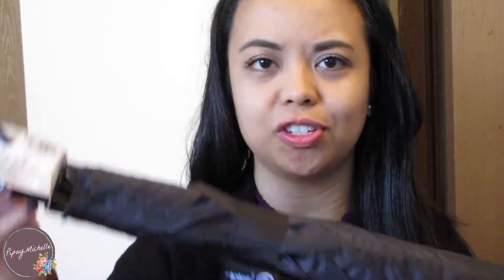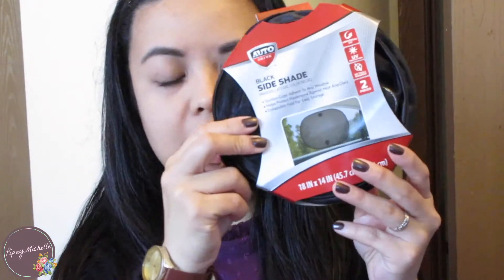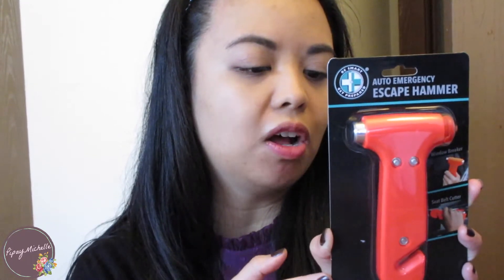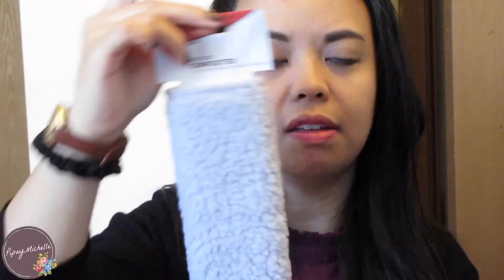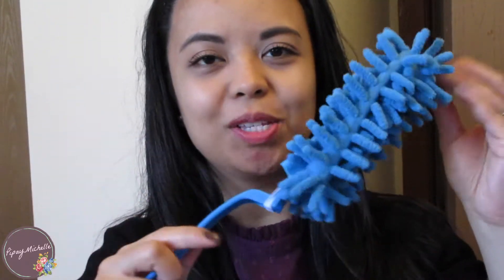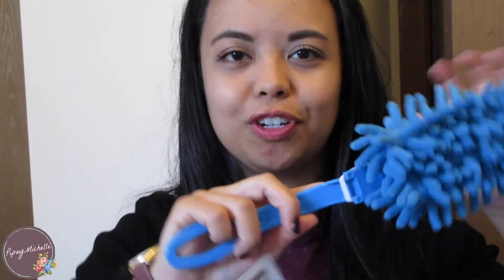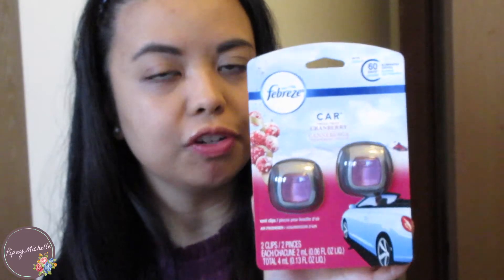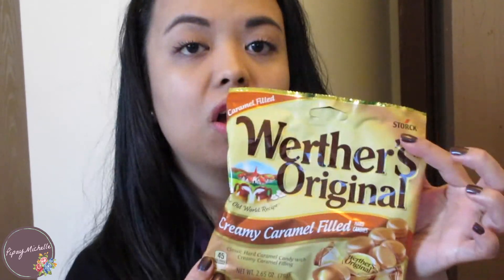Essential Car Items | Things to Keep in Your Car 🚗 🤔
In this video I am sharing some items that I think are essential to keep in a car. This is not a complete car emergency kit, but the things I show will definitely be of use. I bought most of the items from Dollar Tree and Walmart.

My name is Michelle and I am 28 years old. I am married to my high school sweetheart Matt, and we have two fur kitties named Flynn and Alvin. I created this channel to inspire and relate with other women who share similar interests such as homemaking, beauty/fashion, lifestyle, vlogs, cooking/baking, our TTC journey and anything else that falls in between! I hope I can make a connection with you and that I impact your life in a positive, encouraging, and joyful way.
Michelle💖